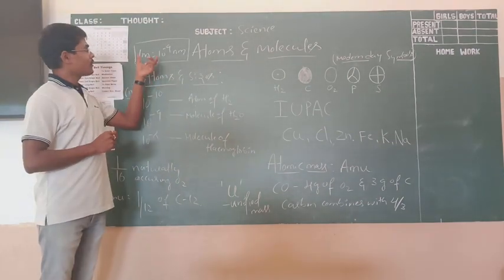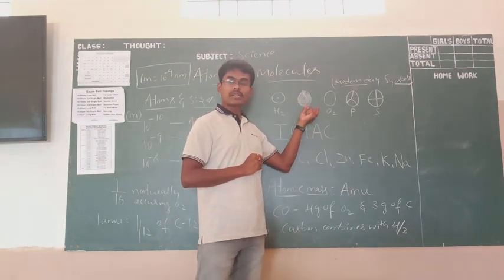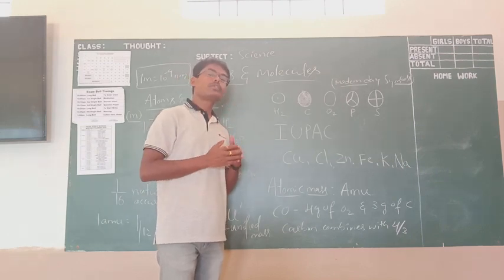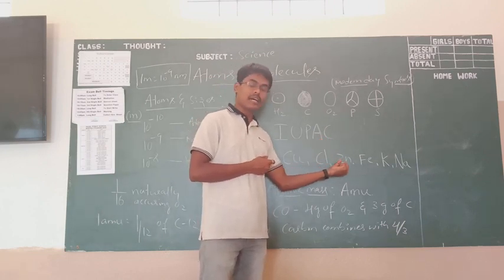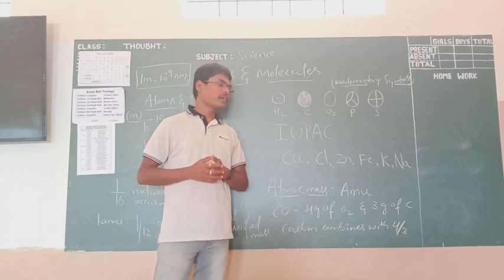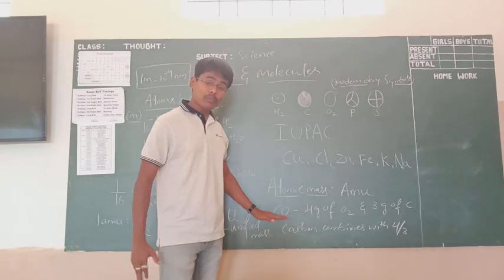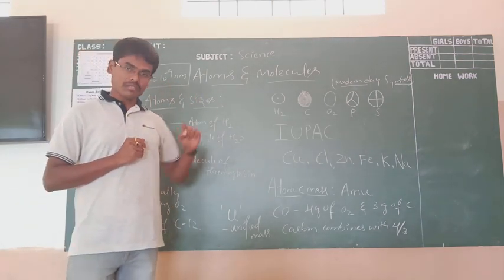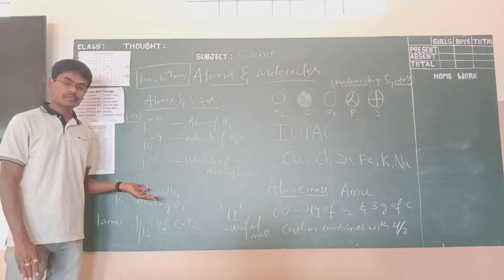9th CBSE Chapter 3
atoms,size of atoms, symbols of elements and atomic mass